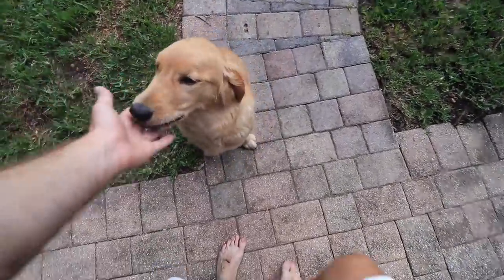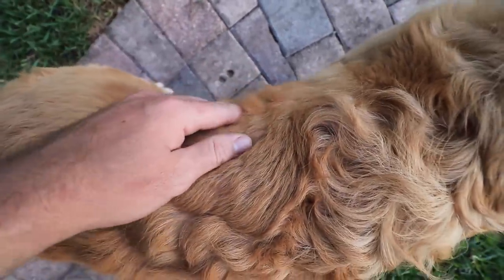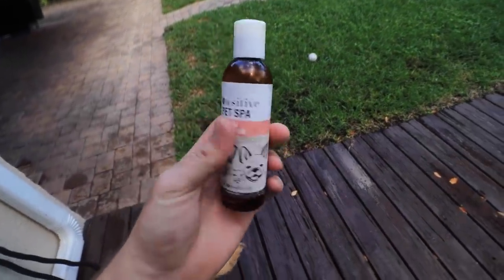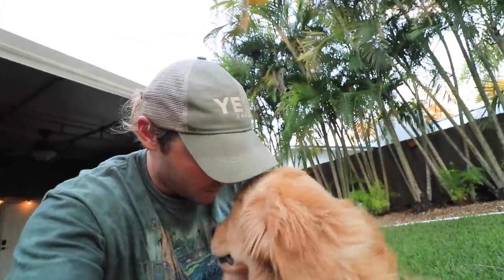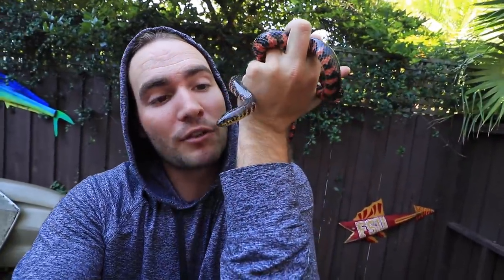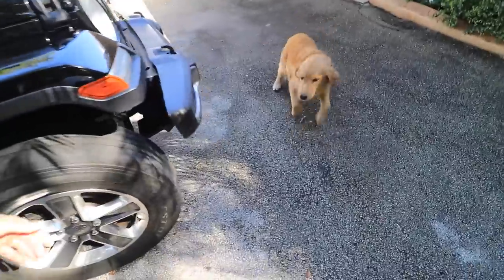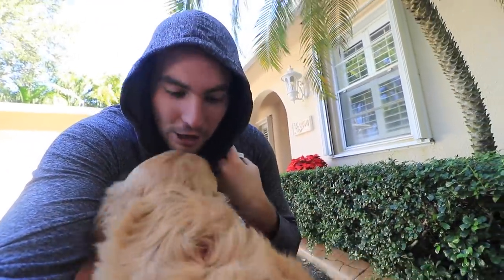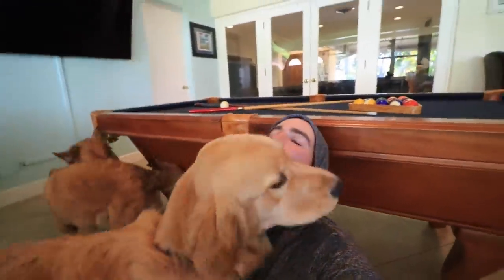MY PUPPY HAS A MASSIVE CYST ! WILL SHE BE OKAY ?!